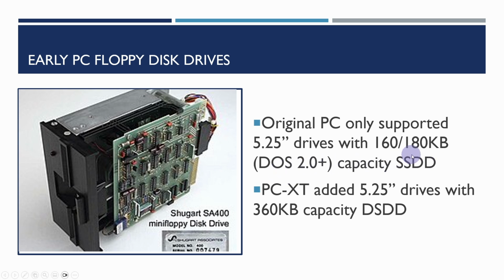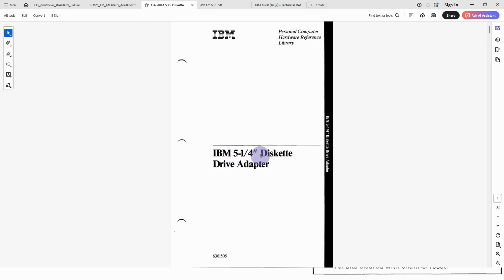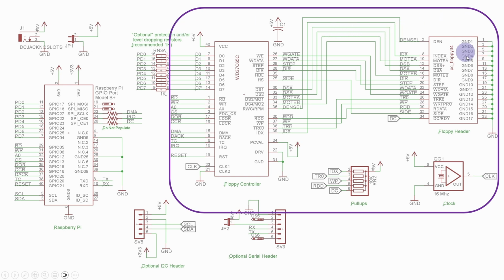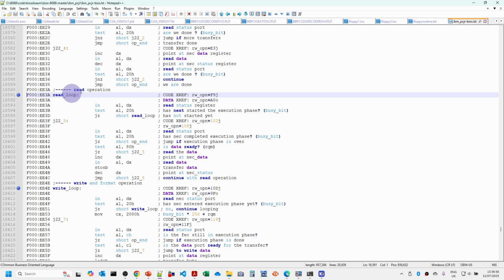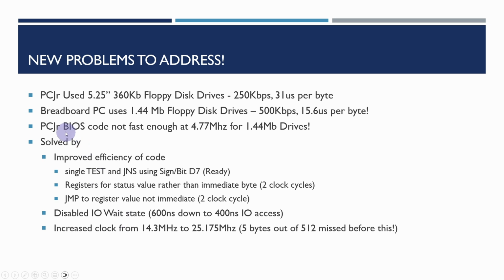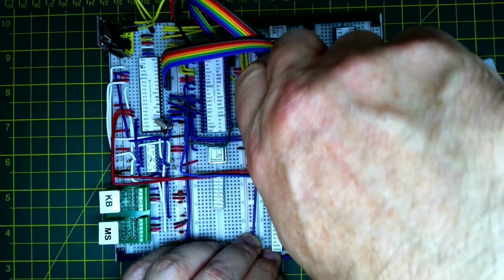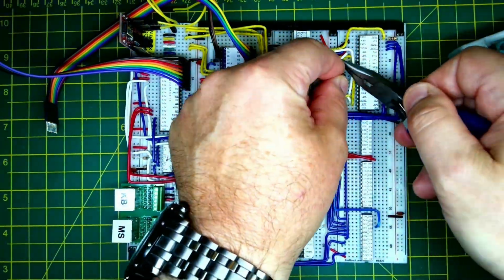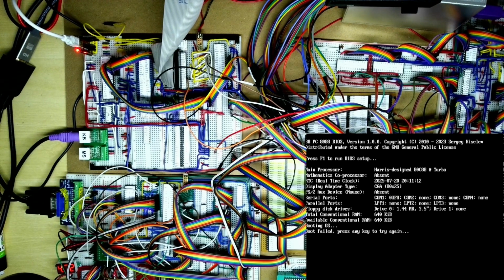New Breadboard 8088 PC V2 #18 Floppy Disk Controller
The eighteenth in a new a series of videos to create a retro Intel 8088/8086 PC on solderless breadboards and learn about how computer hardware and software works. I'll be using new Intersil 80C88 series chips and modern components where possible. In this video we get the floppy disk controller wired up and the BIOS configured for Turbo mode at 8.3MHz.

Chapters
0:00 Introduction
0:40 Floppy Disk Drive background
3:58 PC Floppy Diskette Drive Adapter & NEC PD765
6:17 Breadboard PC FDC Design
7:22 Scott Baker's FDC design
8:09 Floppy Disk cable pin outs and cables
9:46 Scott Baker's schematic
10:29 Diskchange improvement over V1
11:13 Avoid DMA with FDC
12:54 PCJr has no DMA
14:39 Programmed I/O
15:38 FDC Datasheet is wrong!
17:13 Changes to switch to PIO
20:06 PLD Changes
21:11 KiCad Schematic
21:36 Disconnect External IO boards from PC
22:09 Program PLDs
24:20 Wire up FDC
28:33 Connect to Breadboard PC
29:10 BIOS Turbo clock configuration
31:31 Boot failure, Summary and Next Video